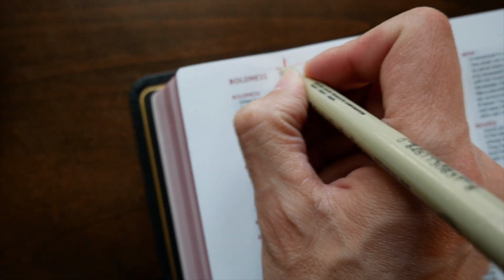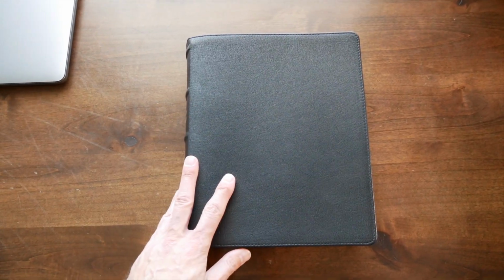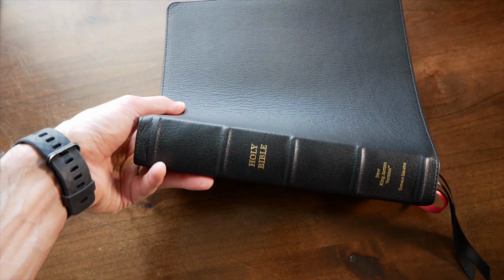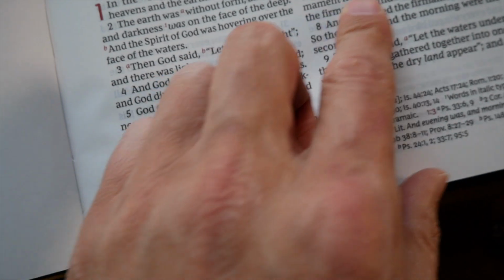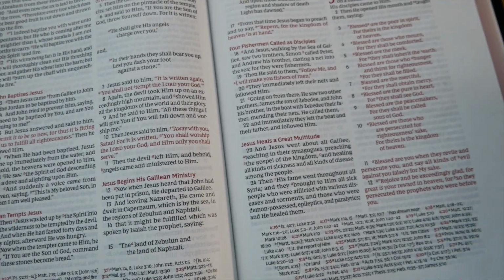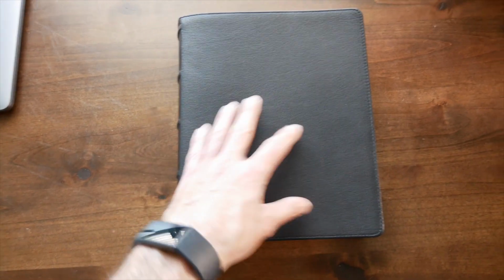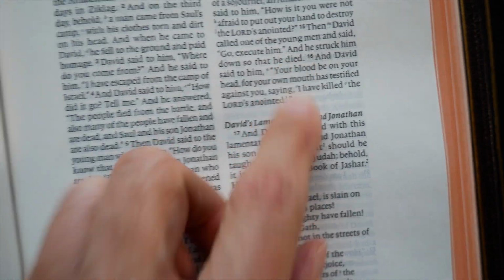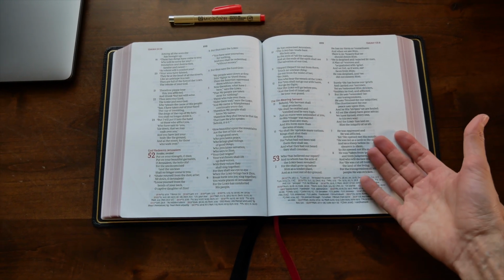NKJV Large Print Wide Margin Reference Bible | Premier Collection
Review of the NKJV Large Print Wide Margin Reference Bible, with black goatskin leather cover, in the Premier Collection.
Comparisons and paper test at the end of the video. See more info below 👇

Pastor Daniel Gouveia